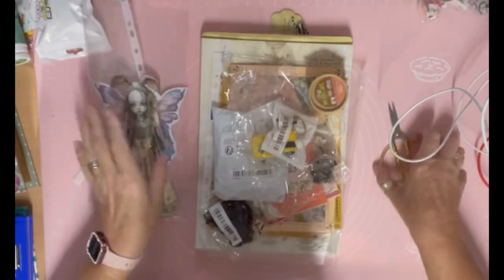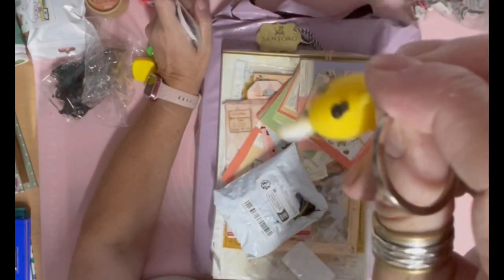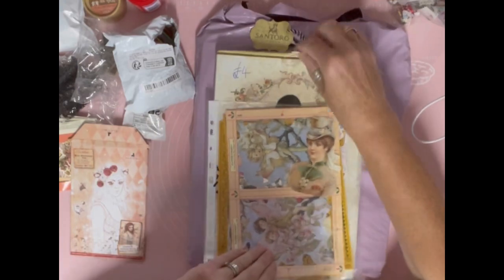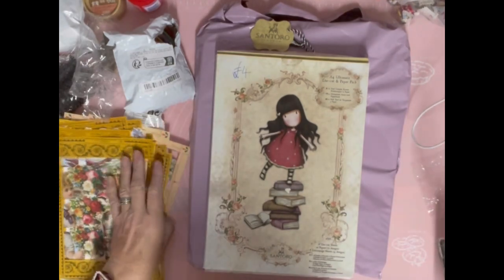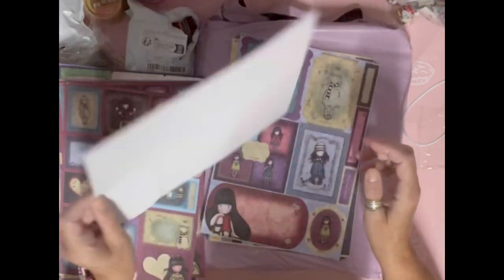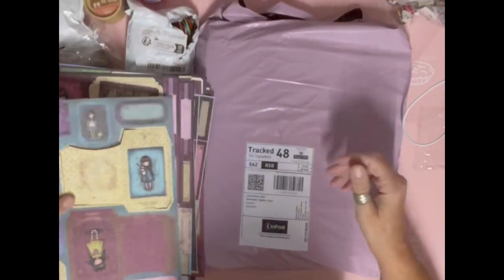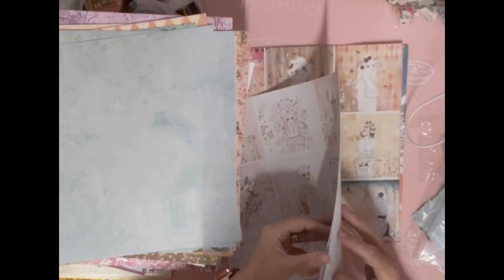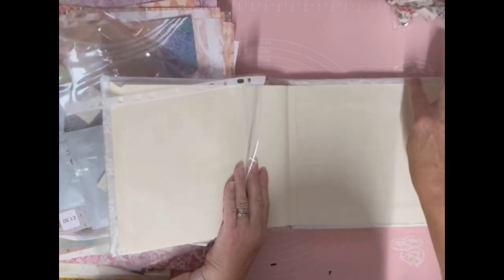A haul and a small start on the wedding journal 😊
Write to me at Jays Journaling c/o
J Jelfs
Sandfield
Station road
Potterhanworth
Lincoln
Ln4 2dx
Uk